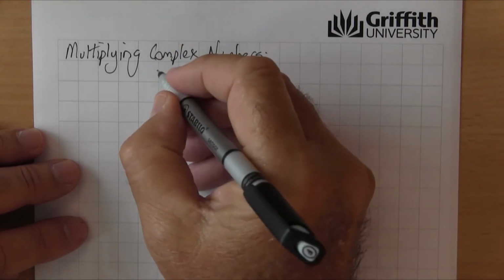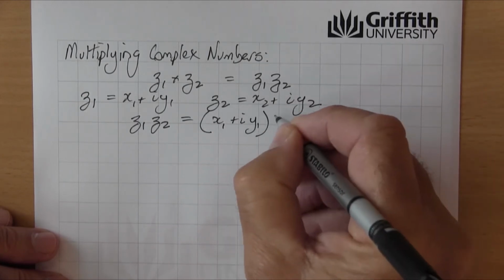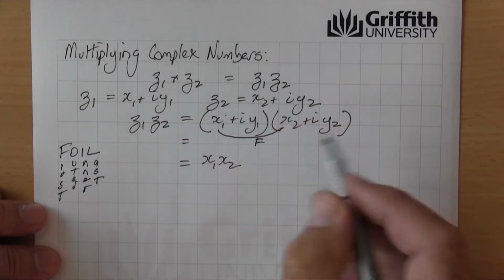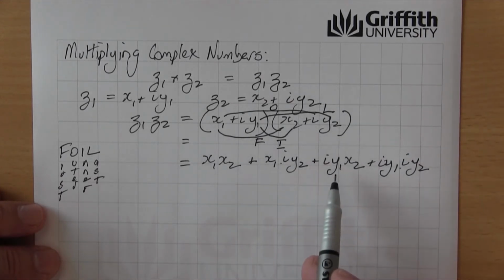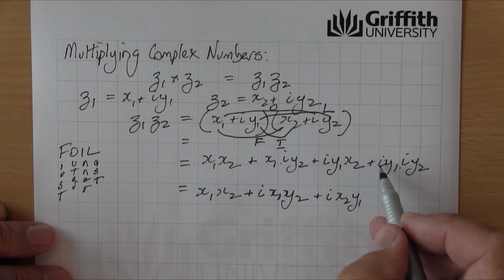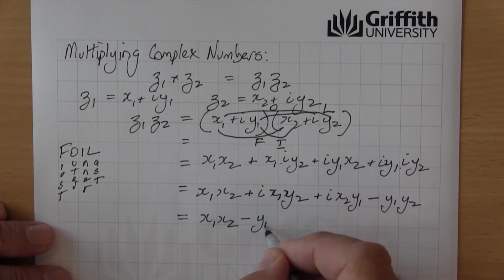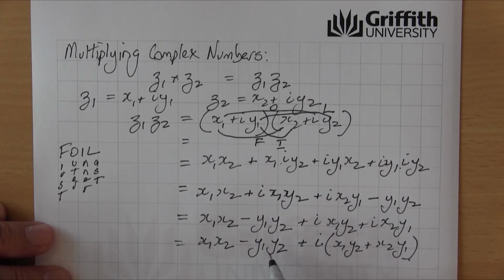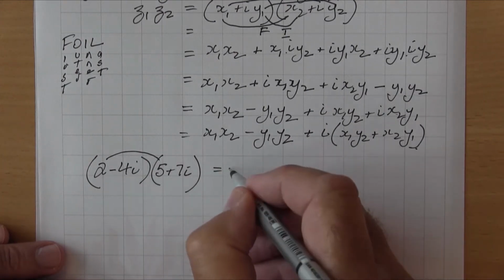1012SCG C6 Multiplying complex numbers